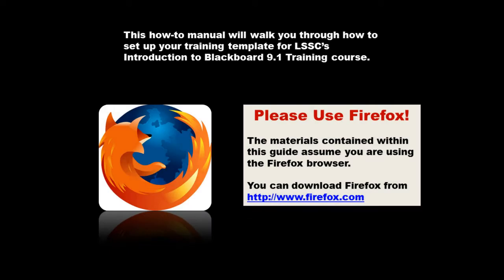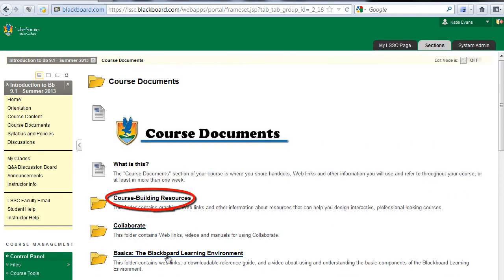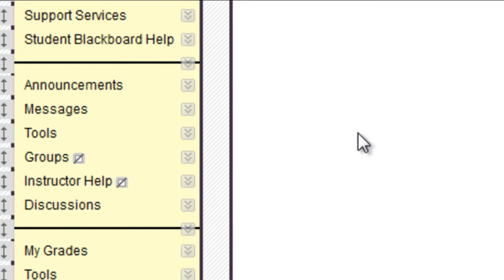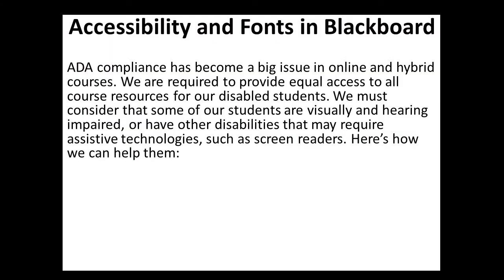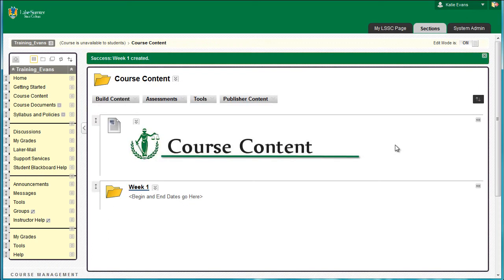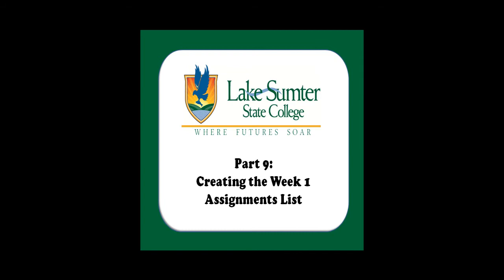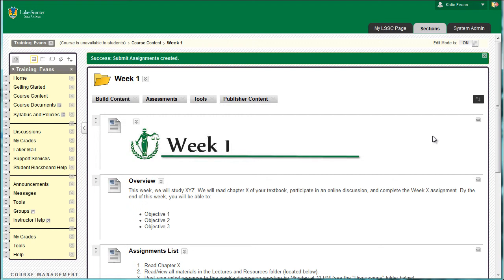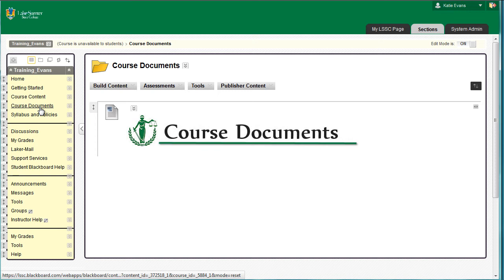Training Template Manual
This video is the training template manual for LSSC's Blackboard training course.